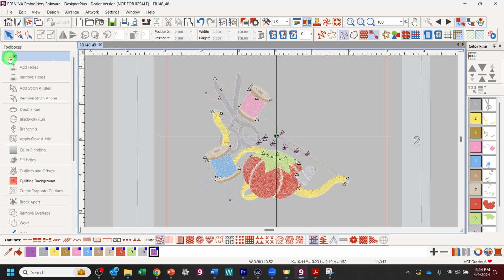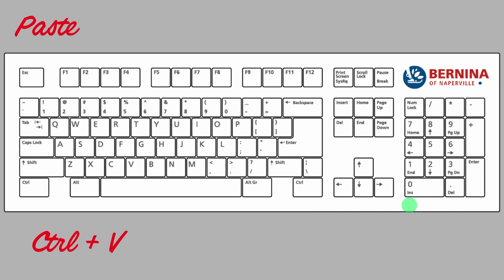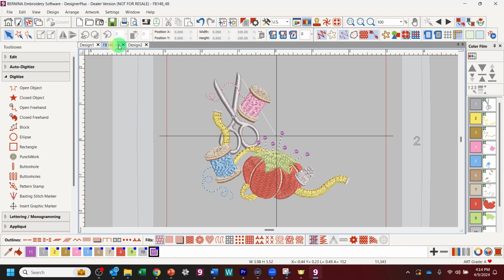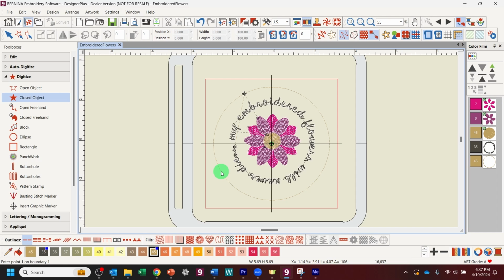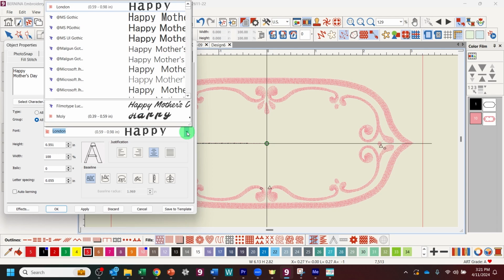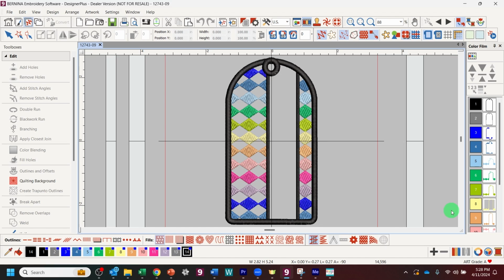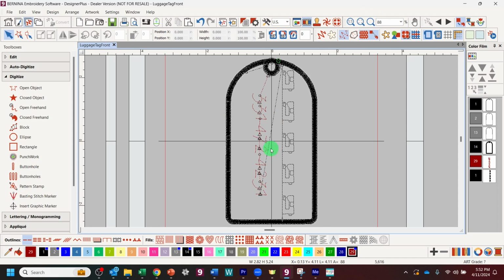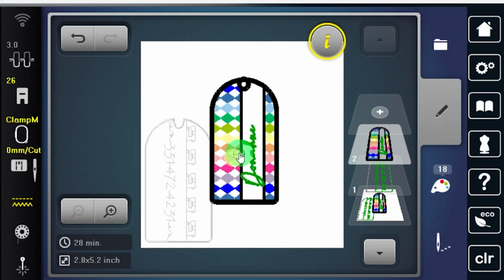BERNINA Software Building Blocks: Lesson 2 (High Res) Masterful Editing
Gayle from BERNINA of Naperville presents you with the latest Lesson in the BERNINA Building Blocks Series.

BERNINA of Naperville's content also covers Keyboard shortcuts